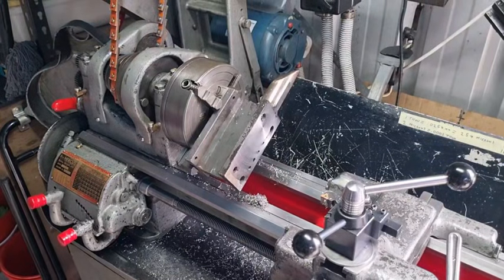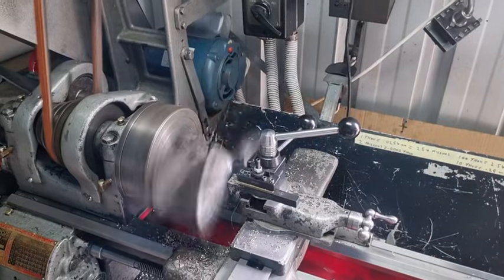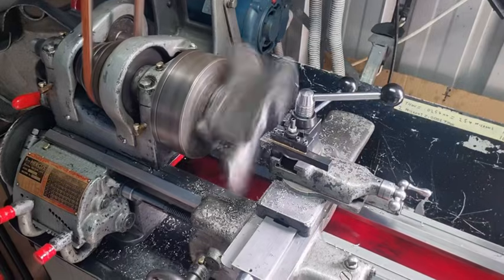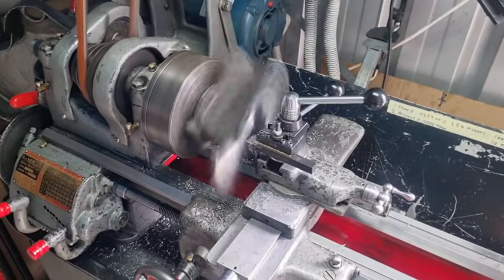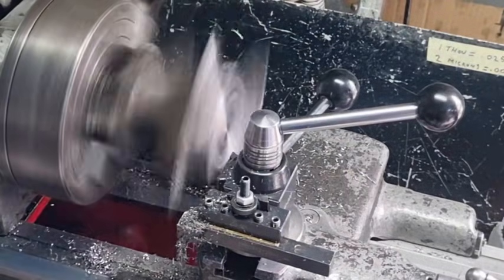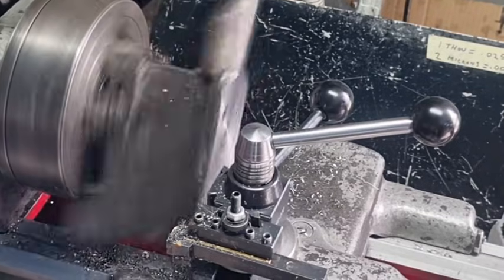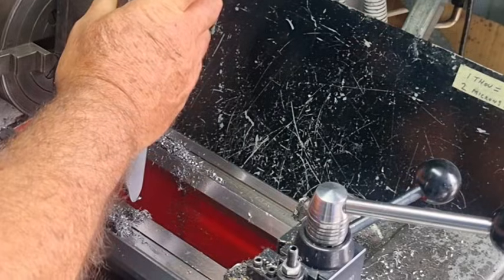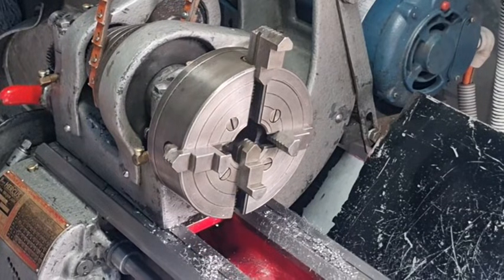Using a lathe to mill a small Anvil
You can use a lathe as a makeshift mill for light-duty tasks like squaring stock, cutting keyways, or drilling holes by adding vertical slides or milling attachments to the cross slide, using a fly cutter in the tool post, or even offsetting the chuck jaws, but it's less rigid and precise than a real mill, requiring small cuts, locked carriages, and extreme caution, especially with smaller machines.

Methods for Milling on a Lathe
Vertical Slide/Milling Attachment (Best Method):
Mount an X-Y table or a dedicated vertical slide (often with a vice) onto the lathe's cross slide.

Secure your workpiece in the vice or clamps on the vertical slide.
Use an end mill in the spindle (using collets is best) and move the cross slide (X-axis) and the carriage (Y-axis) to cut.

Tool Post with Fly Cutter (Simple Milling):
Mount a fly cutter or a single-point cutter in the tool post, ensuring it's perfectly perpendicular to the bed.

Lock the carriage and use the cross slide (Z-axis) and top slide (X-axis) for movement, taking very light cuts.

This works for facing or creating slots on round stock.
Four-Jaw Chuck (Squaring & Drilling):
Hold stock in a four-jaw chuck and use the jaws as reference points.
Face one side, then flip and re-chuck the part against the solid jaws to face the opposite side, creating a square block from round stock.

You can drill holes by offsetting the chuck jaws.

Key Considerations & Safety
Rigidity is Key: Smaller lathes lack rigidity; heavy cuts can vibrate, damage gears, and throw parts. Use a sturdy lathe if possible.
Lock Everything: Lock the carriage and apron to prevent movement and backlash.
Take Light Cuts: Use small depth of cuts and feed rates to manage vibrations and forces.
Cutter Direction: Undercutting (climb milling) is often better than conventional (overcutting) to avoid the tool climbing and jamming, especially with backlash.
Safety First: Wear safety glasses; hot chips fly.
Attachments: Look for "lathe milling attachment," "vertical slide," or "X-Y table for lathe".